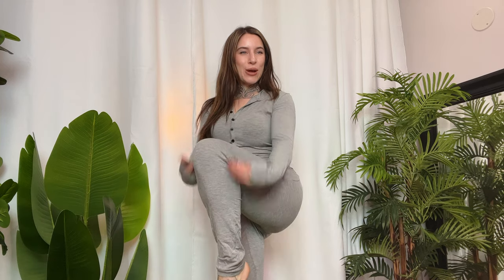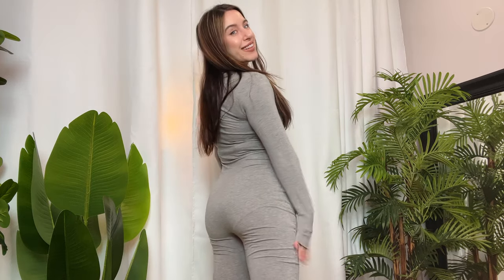Adult onesie TRY ON!!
BladesForBabes.com
HornyStoner.com